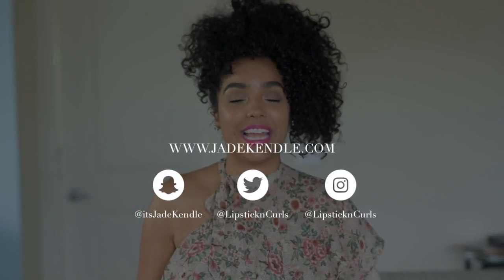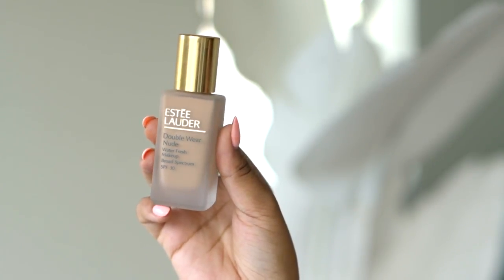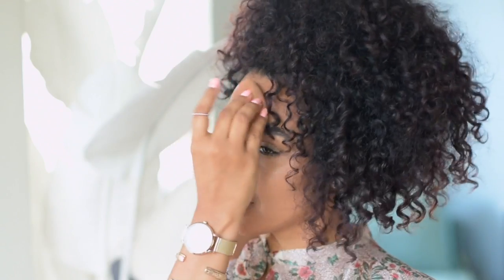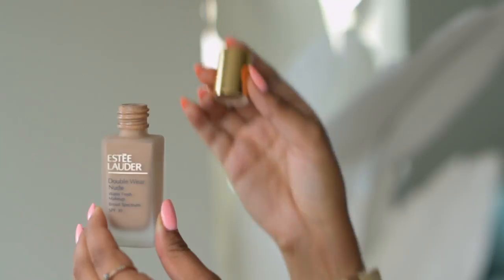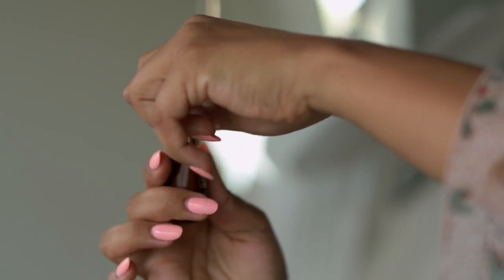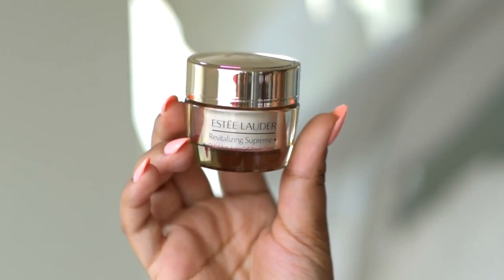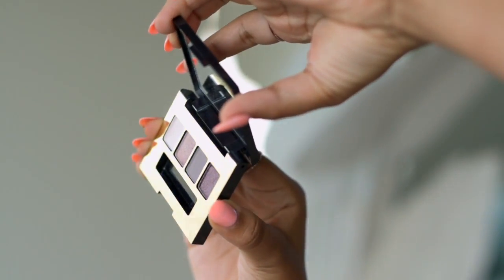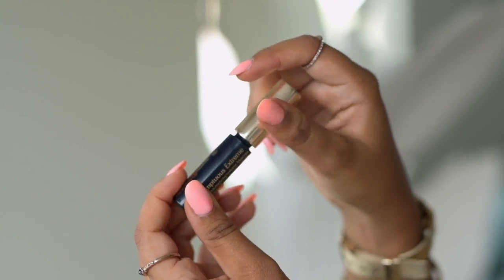Unboxing + Review Estee Lauder Double Wear Nude Foundation and More!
Welcome back everyone! This video is an Unboxing + Review of the new Estee Lauder Double Wear Nude Foundation and More! I got to collaborate with them to show you this new foundation plus the gift with purchase when you spend $35+ with Estee Lauder at Macy's online and in-store! Hope you all enjoy this quick and sweet video. Much love!

Products Featured:
Double Wear Nude Foundation - "4N1 Shell Beige"
Advanced Night Repair Eye Concentrate Matrix
Revitalizing Supreme+ Global Anti-Aging Cell Power Creme
Pure Color Envy Sculpting Lipstick "Power Grab"
Sumptuous Extreme Lash Multiplying Volume Mascara
Pure Color Envy Eyeshadow Quad

Commonly Asked Questions:
What do I use to edit film?: